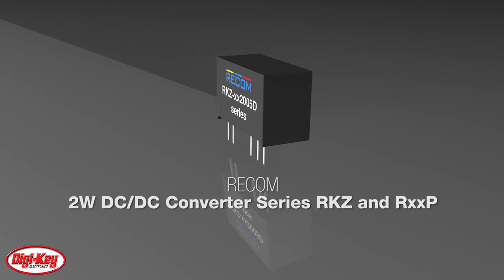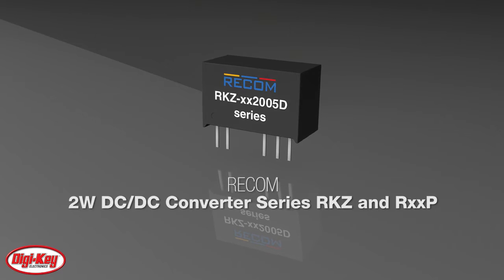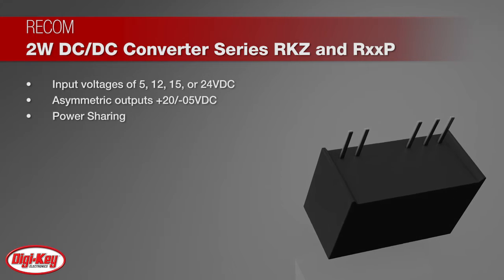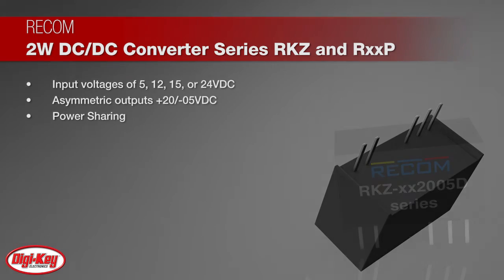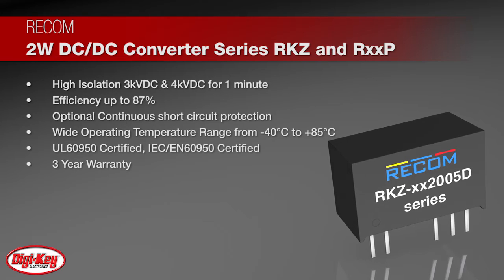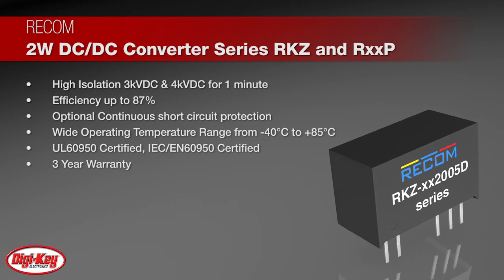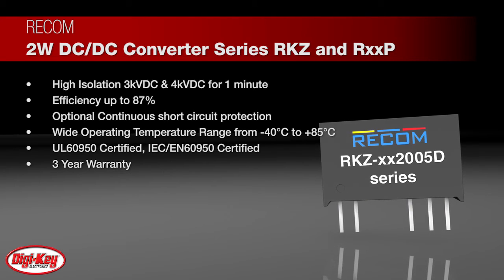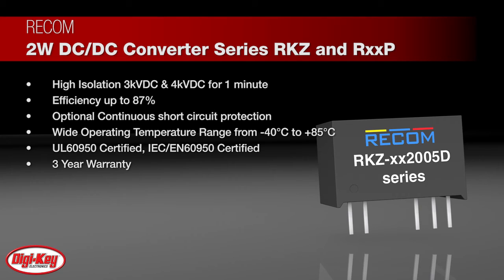RECOM High Isolation Asymmetric Output DC/DC converters for SiC MOSFETs | Digi-Key Daily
RECOM has recently introduced two new 2W DC/DC converter series especially designed to power SiC MOSFETs. The modules are available with input voltages of 5, 12, 15, or 24VDC with two asymmetric outputs of +20VDC and -5VDC. A special feature of these converters is output power sharing: they can be used with asymmetrical current or asymmetrical power loads. The modules offer 3kVDC, 4kVDC, and even 5.2kVDC isolation, efficiency up to 87%, optional continuous short circuit protection, and an operating temperature range of -40°C to +85°C to stand up to even the harshest tests. The RKZ Series of 2W DC to DC Converters are certified to IEC/EN60950 and UL60950 standards and come with a 3-year warranty.